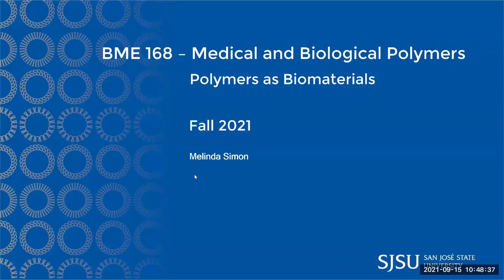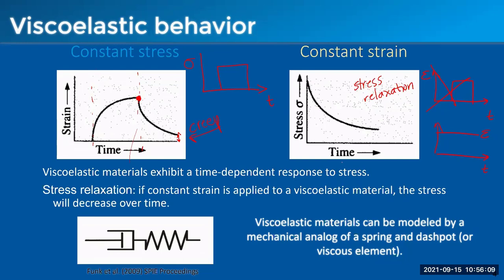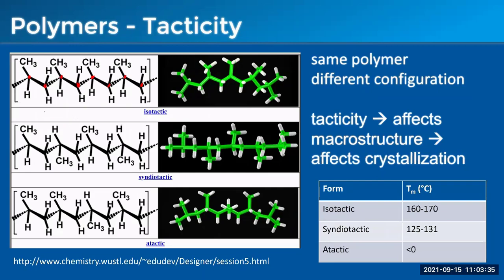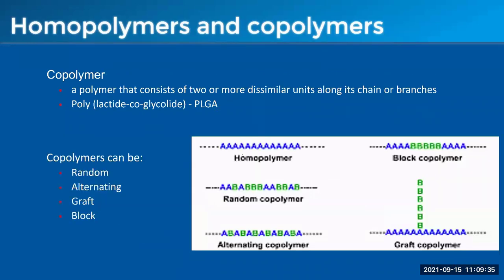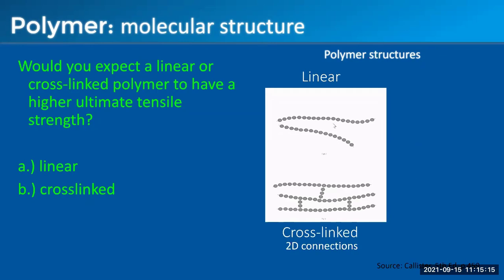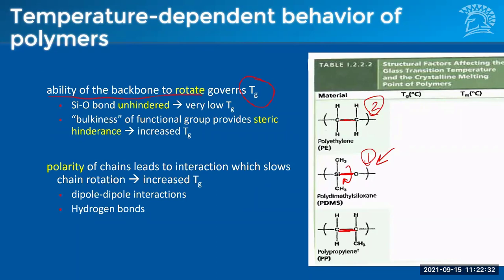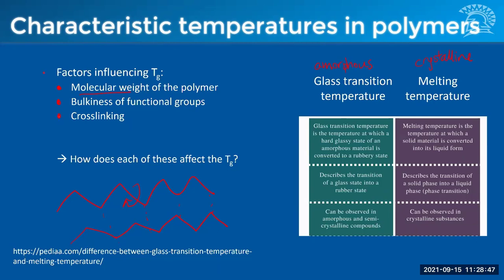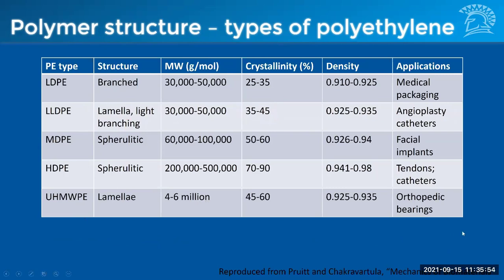BME class session 15 09 - Introduction to polymers